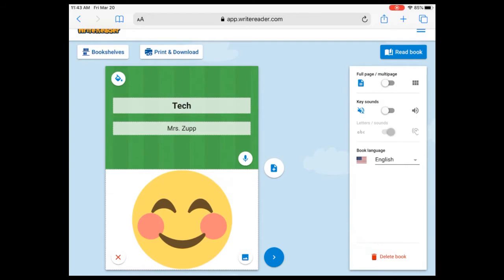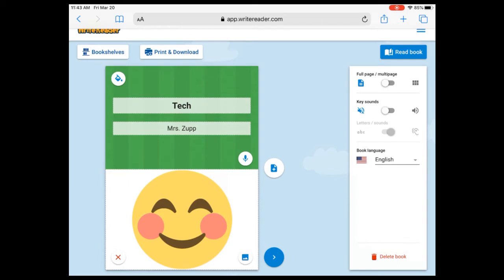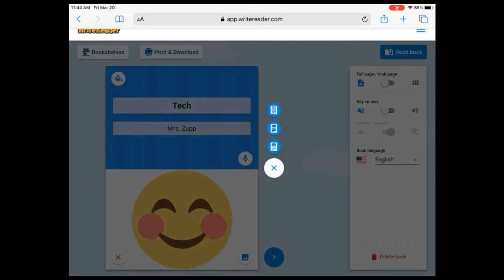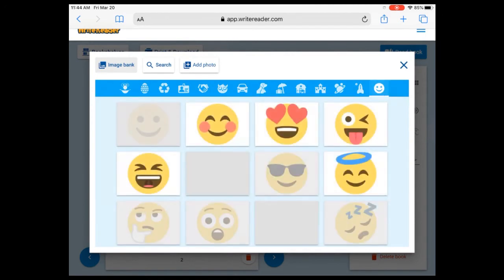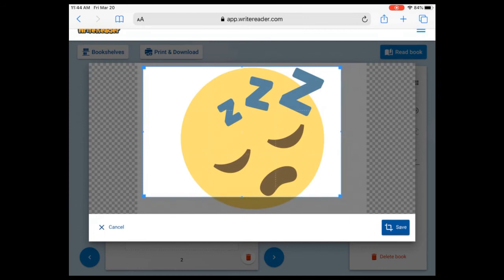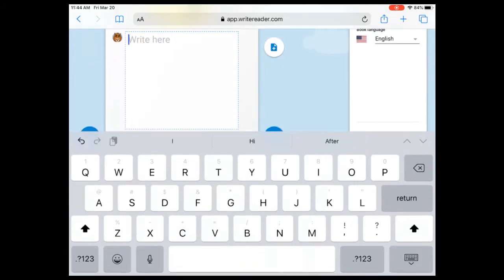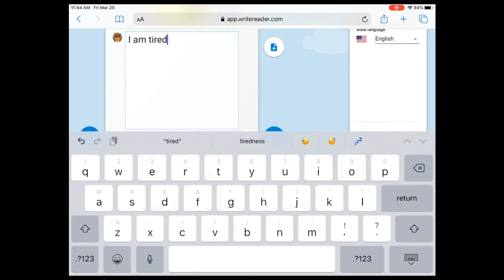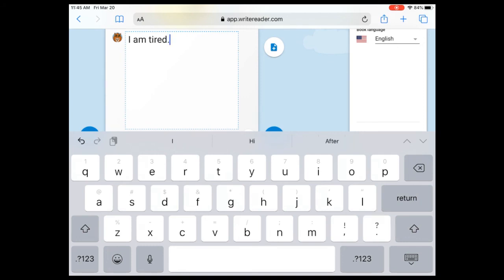Kindergarten Jr.'s Write Reading Add a new page - Week 2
Adding a new page to Write Reader
adding a photo and text.